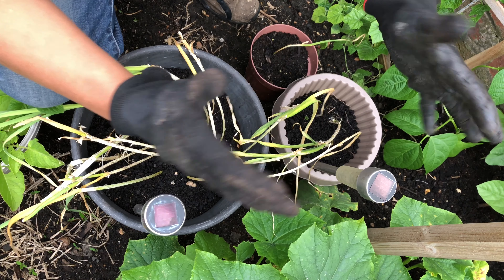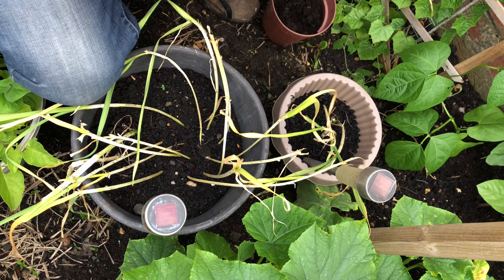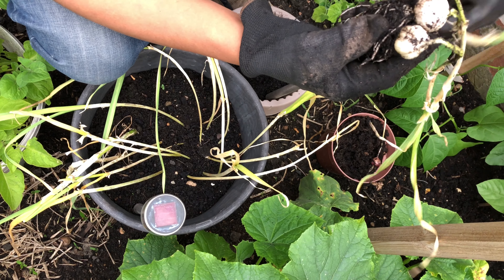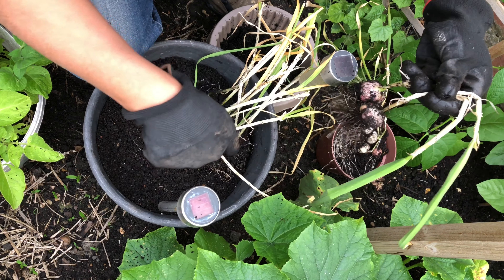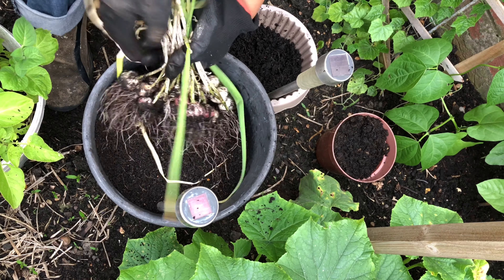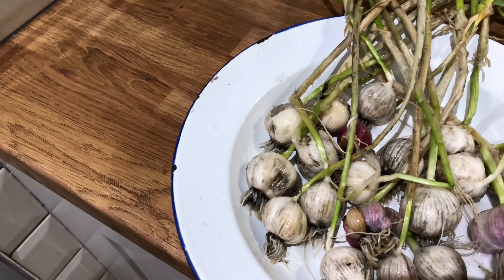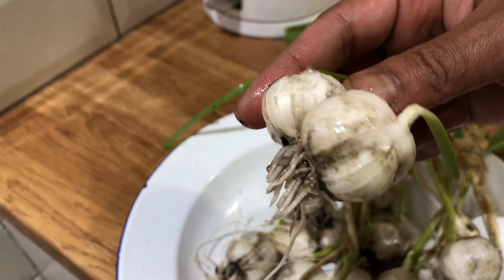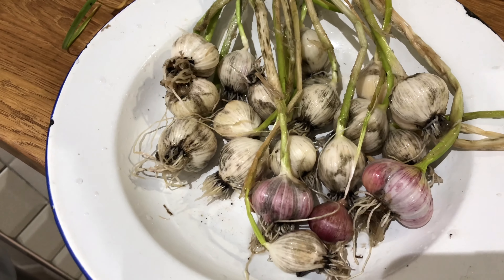Harvesting garlic for the first time - City Vegetable Garden / Organic Urban Gardening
I harvest organic garlic for the first time in our city garden. The garlic was sown by my mother over a year and a half ago and it grew into joined-up bulbs because it stayed in the ground for too long.